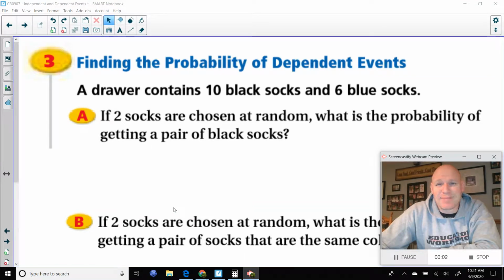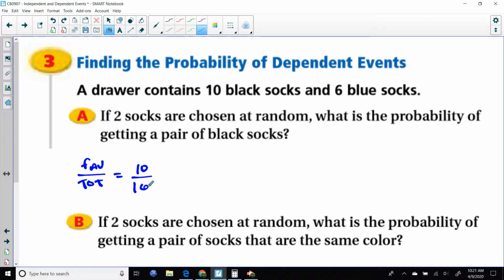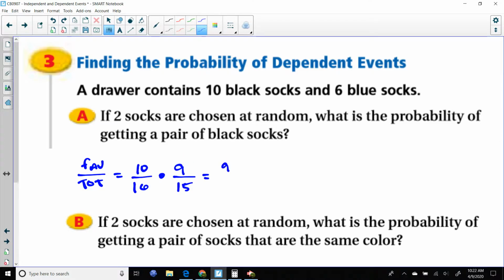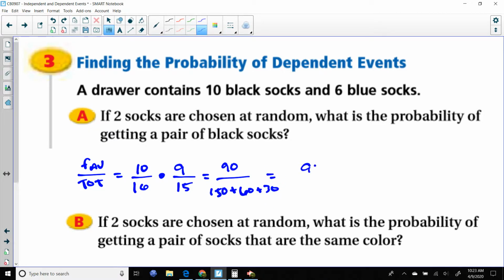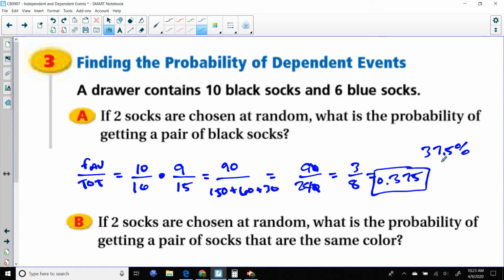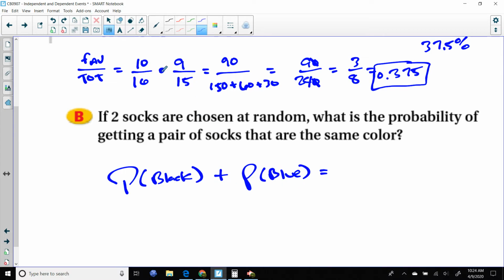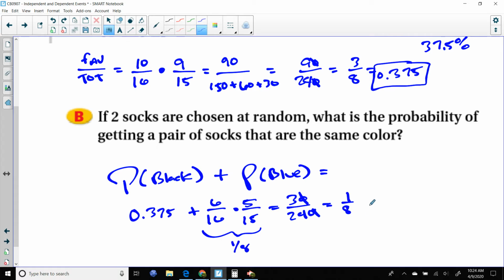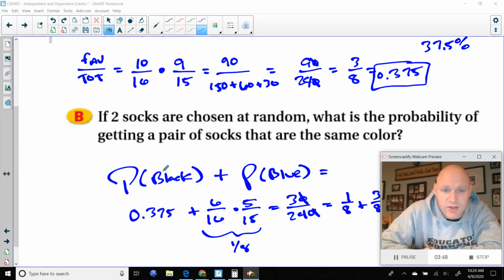CB0907 - Independent and Dependent Events D